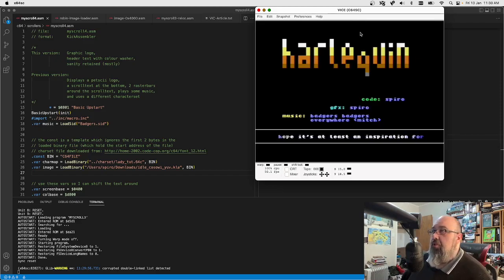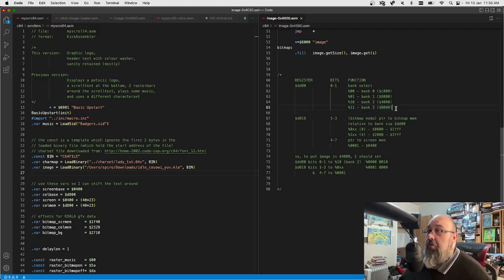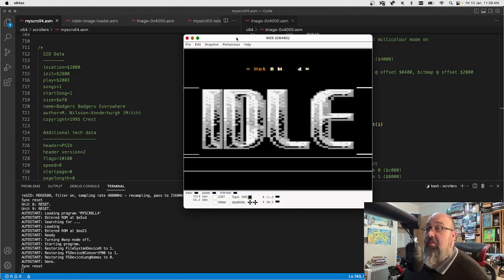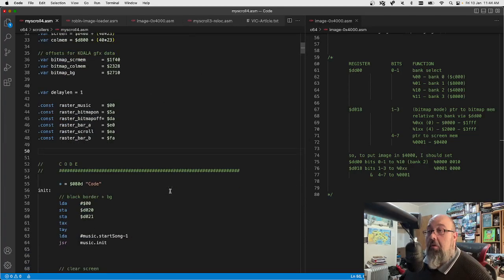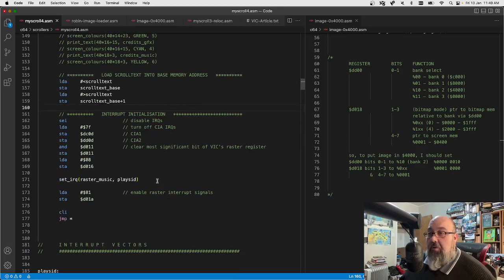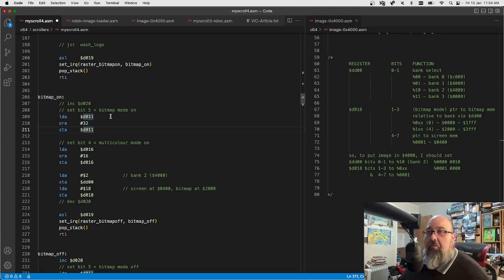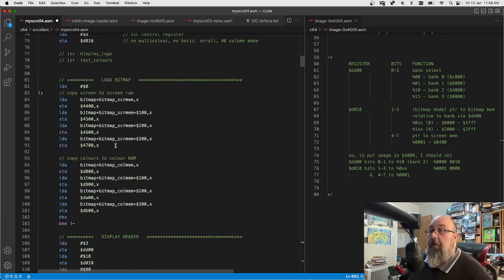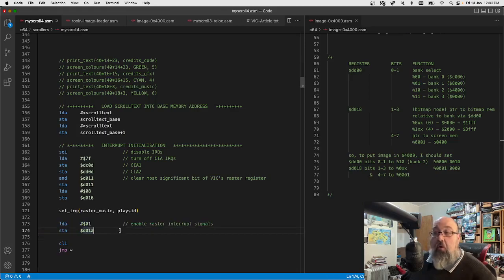c64 democoding progress... now with graphics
My progress on my c-64 intro.

If my videos help you and you are able to support me, please consider buying me a coffee: